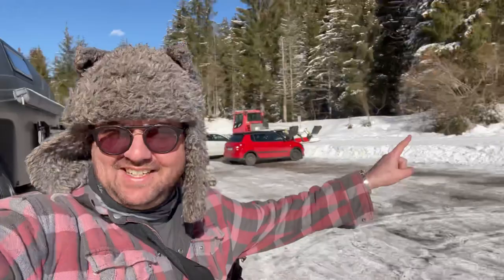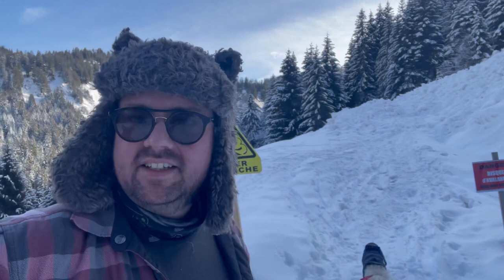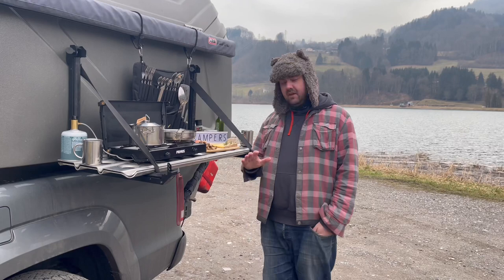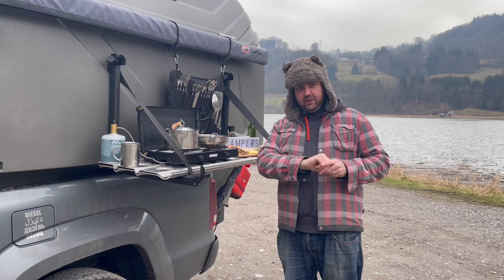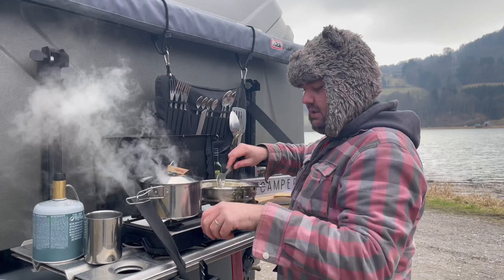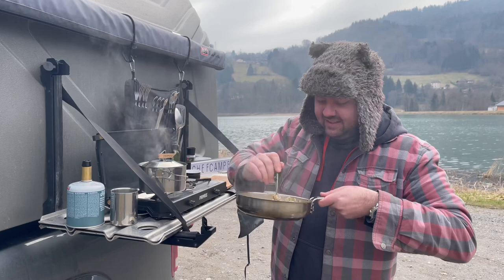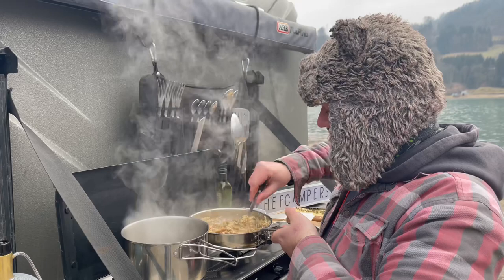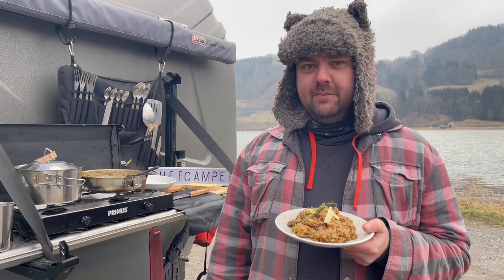Cooking in the Alps EP4 : Wild Mushroom and Comté Risotto recipe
Join us for another episode of campervan cooking in the Alps.  This week, we explore our previous lockdown camp and then head down the valley to cook up a wild mushroom and Comté risotto.